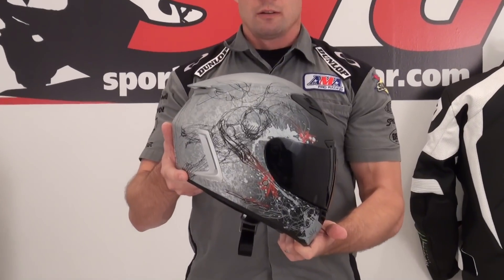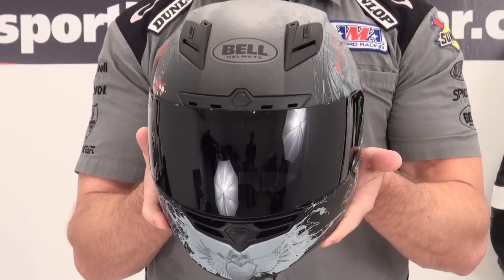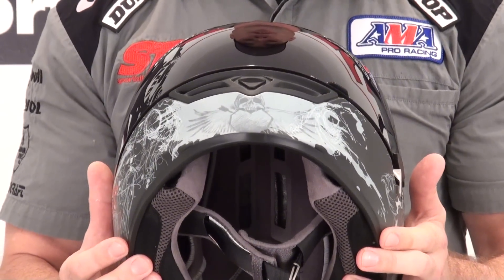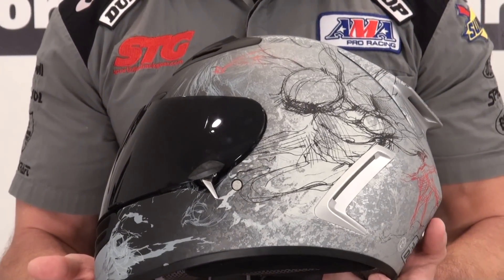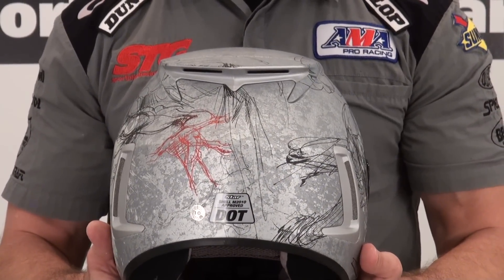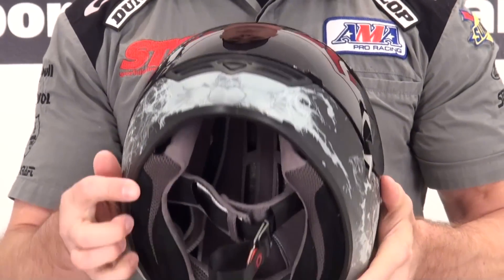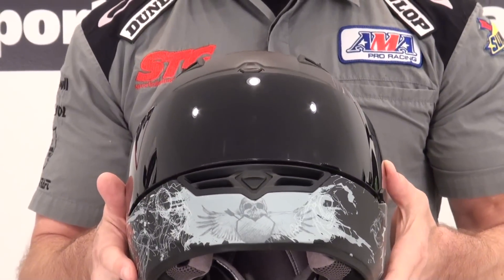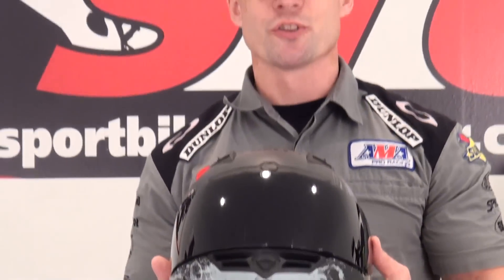Bell Star Hess Helmet Video Review from SportbikeTrackGear.com